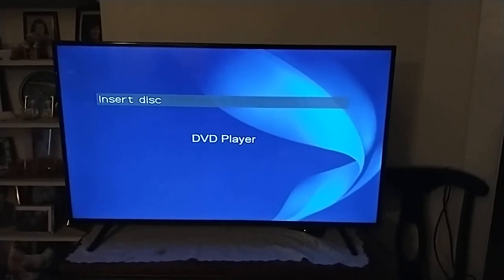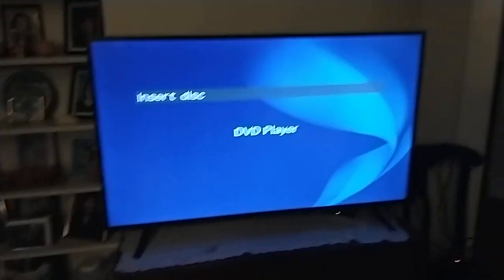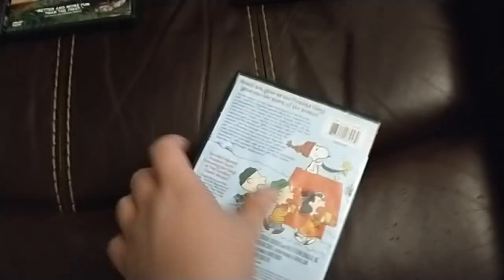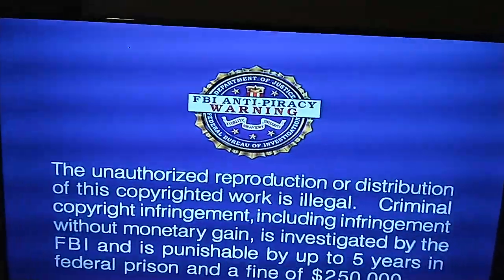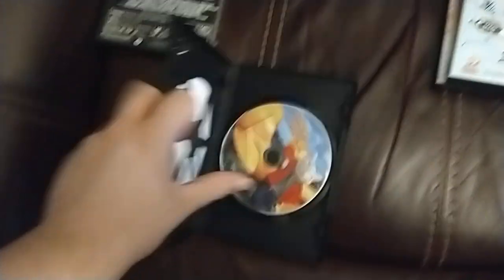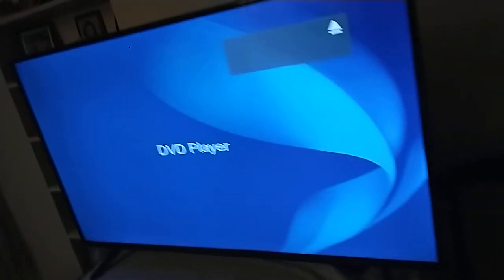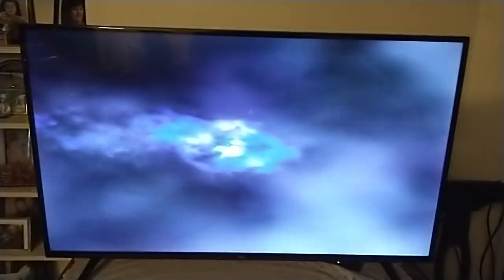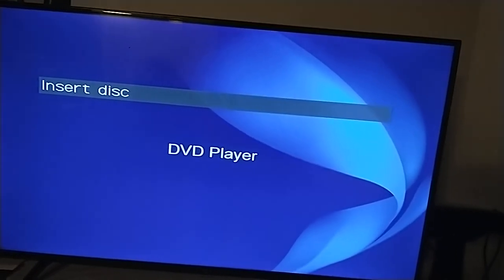Sony DVD Player on a Fire TV (Version 2)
AGAIN